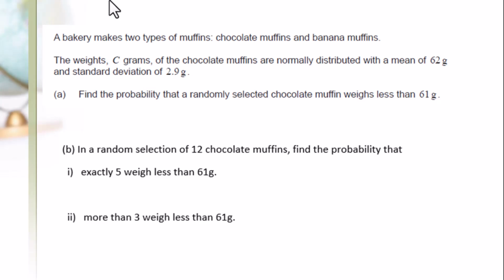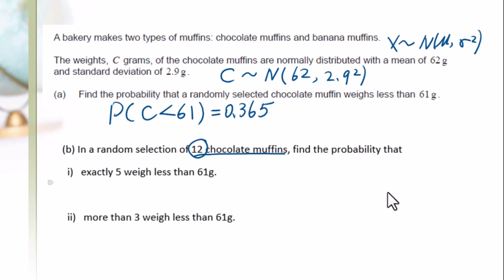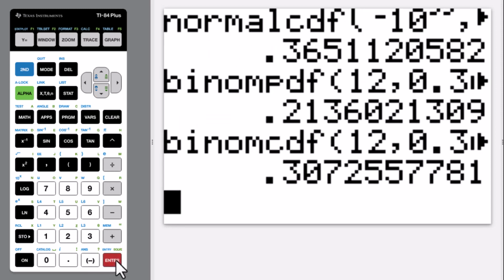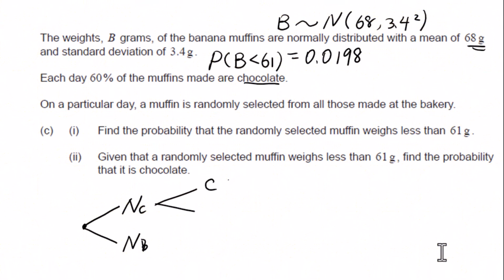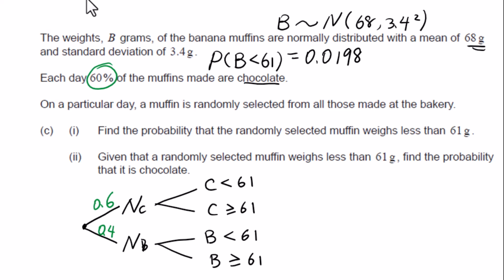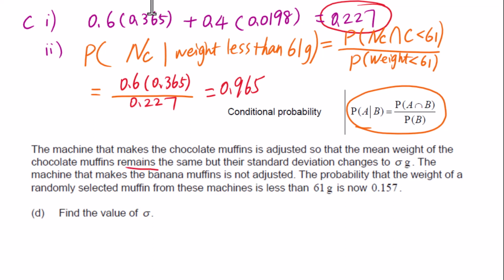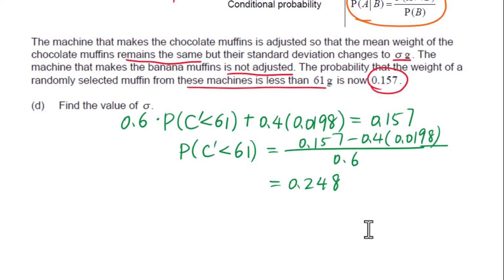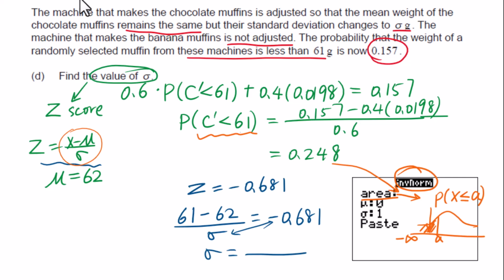Topic 4 Review for Normal & Binomial Distribution (2)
Review for Normal & Binomial Distribution